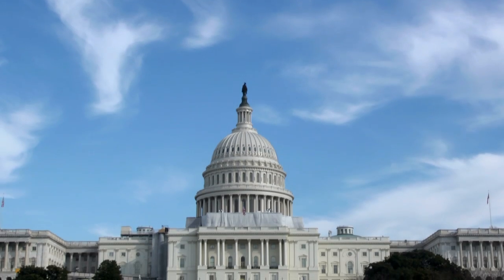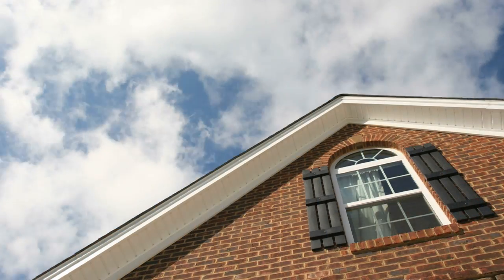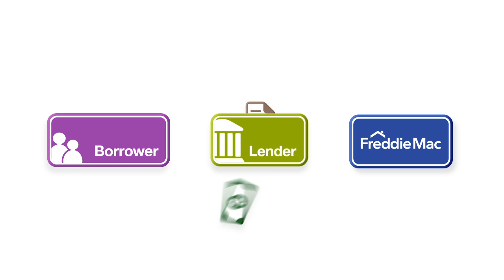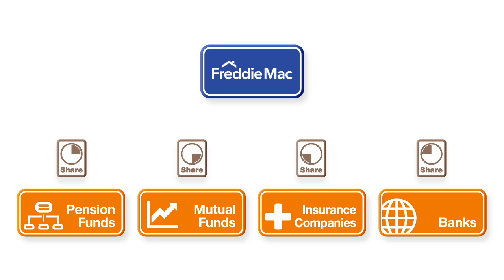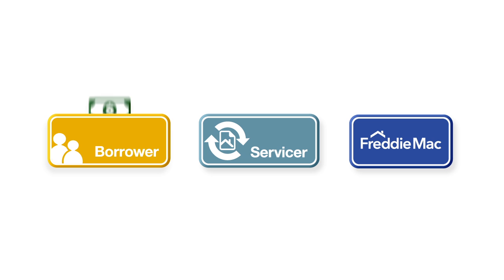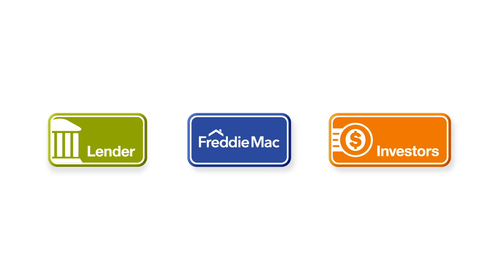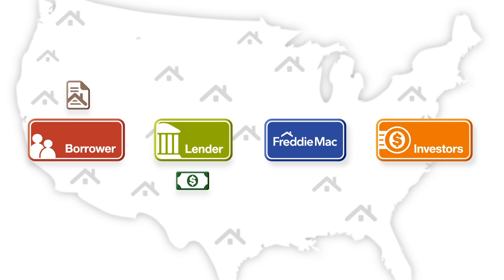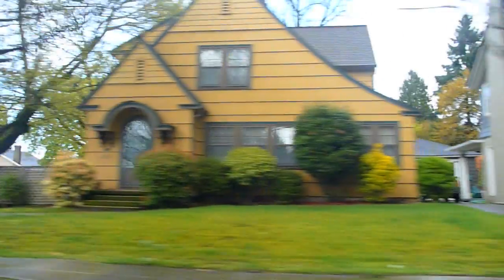Freddie Mac and Your Mortgage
What is Freddie Mac and what is its role in the housing market?  Watch this video and find out how Freddie Mac connects borrowers, lenders and investors from around the world to make home possible for millions of America's families and renters.